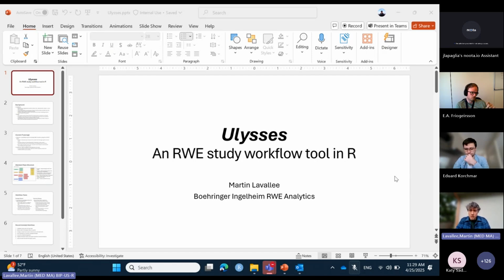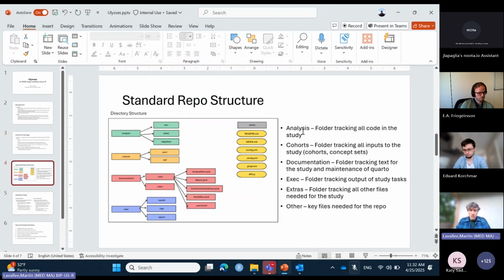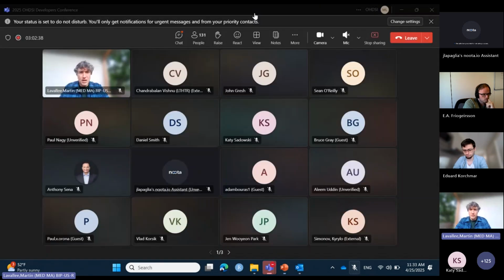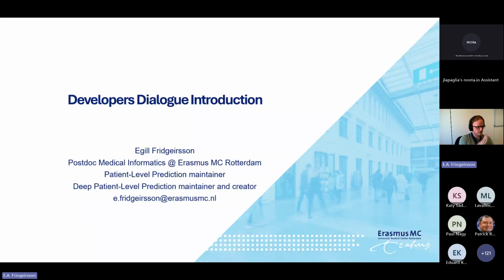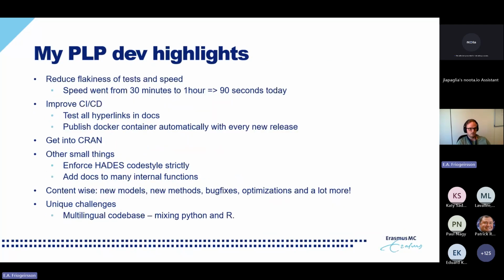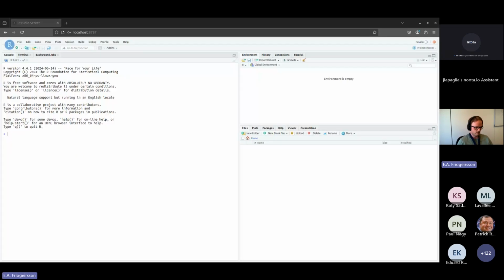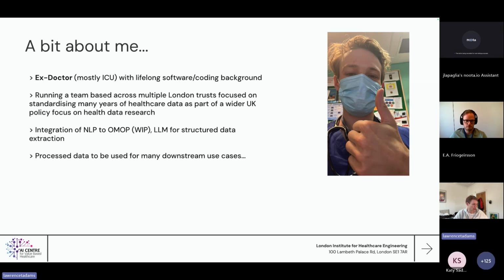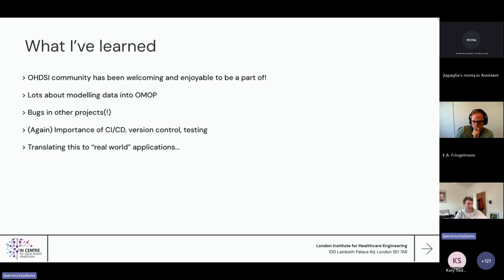Devcon 2025 Session 2: Developer dialogue: Dev ops, DBT and, of course, LLMs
OHDSI hosted its fourth DevCon 2025 on April 25 to bring together developers and innovators to explore the latest tools, technologies, and strategies shaping the future of open-source software in healthcare and data science.

The second session hosted a conversation between developers within the community. The title of the session was "Developer dialogue: Dev ops, DBT and, of course, LLMs" and the panel included:

 • Eduard Korchmar, EPAM Systems
 • Egill Fridgeirsson, Erasmus MC
 • Martin Lavallee, Boehringer Ingelheim
 • Lawrence Adams, Artificial Intelligence Centre for Value Based Healthcare
 • Moderator: Katy Sadowski, Boehringer Ingelheim

All DevCon 2025 presentations are available on YouTube or the official event homepage